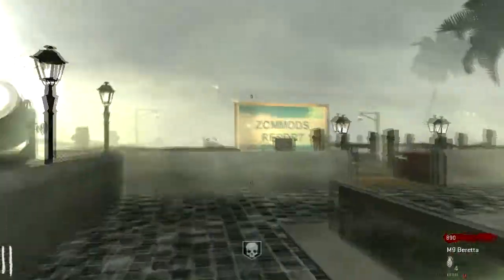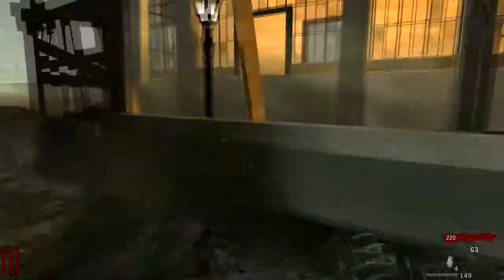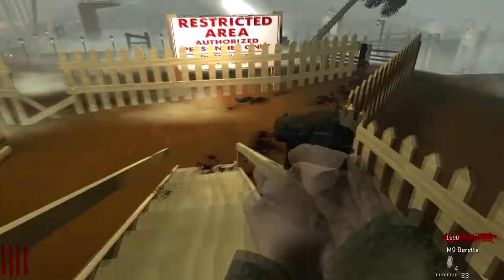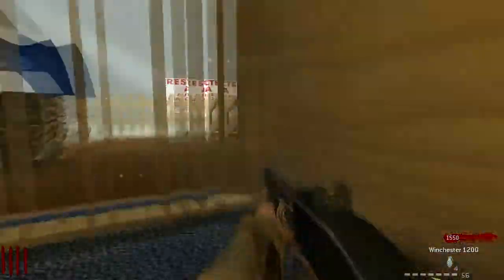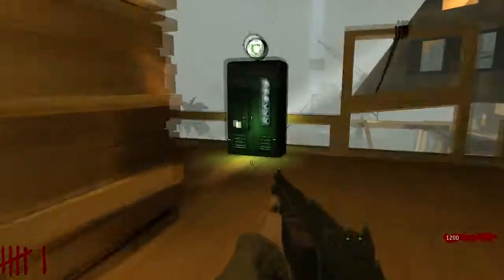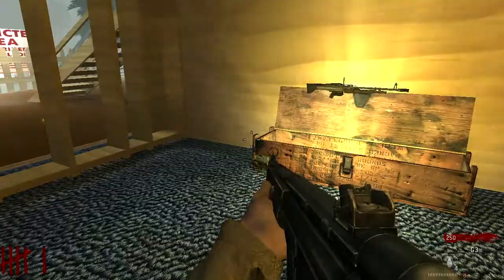"I Got A M60!" Beachtown #2 (WaW Custom Maps)